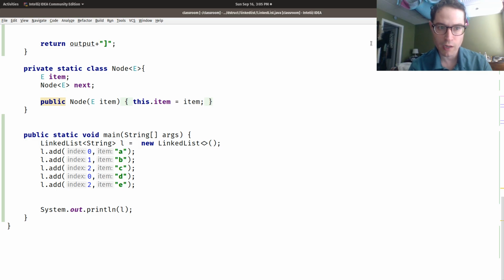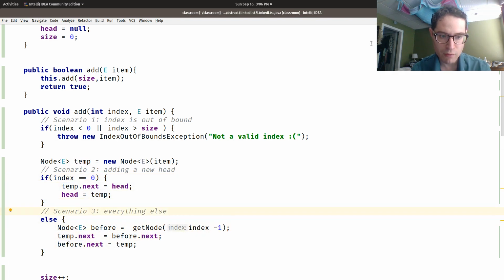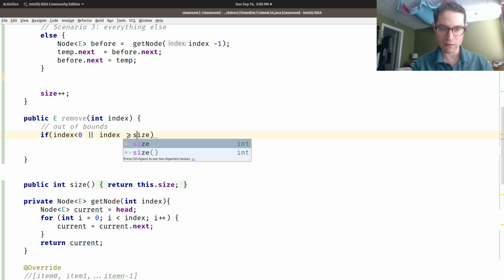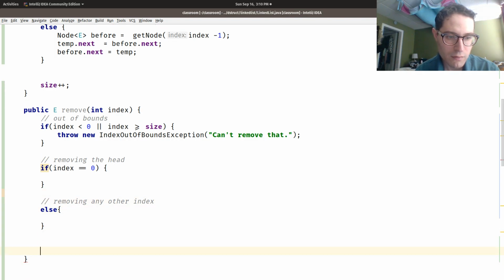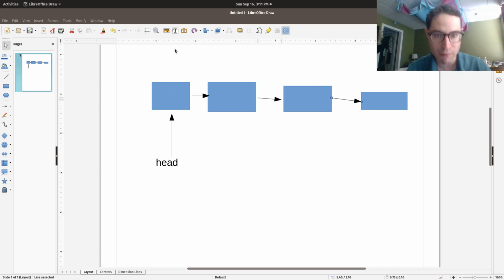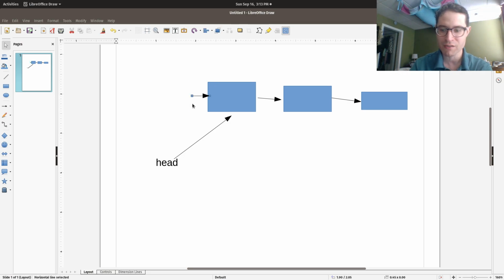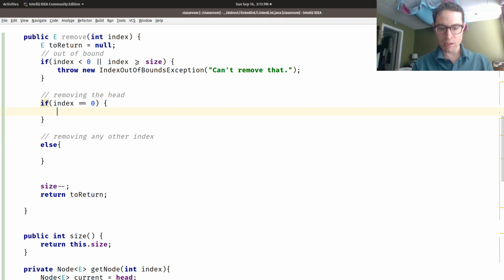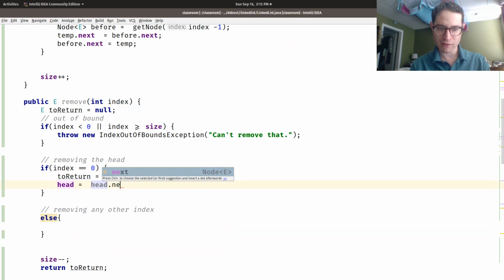CIS 2168 Flipped - Linked List Remove (scenarios 1 and 2)